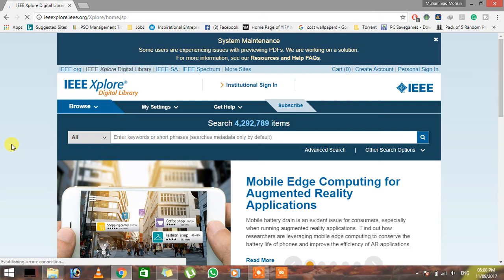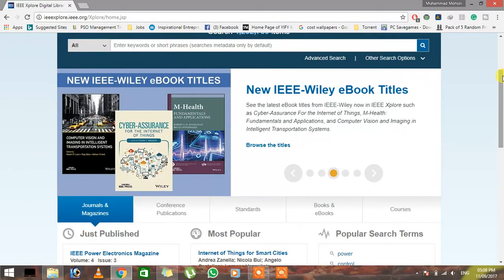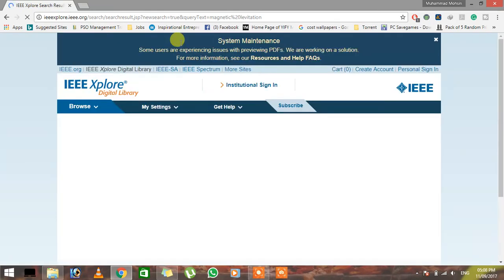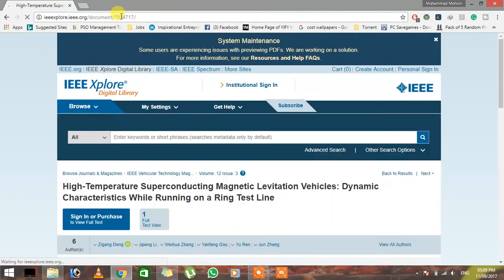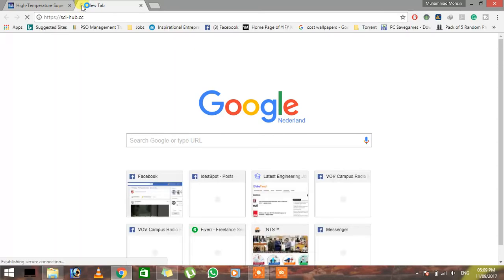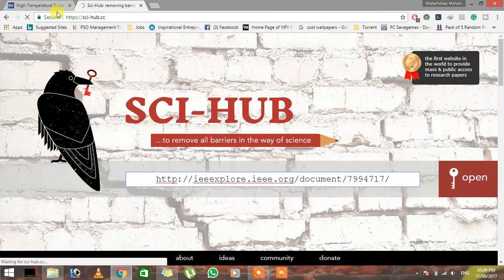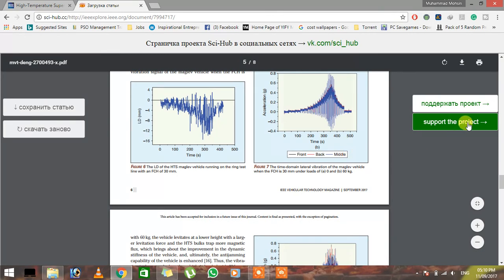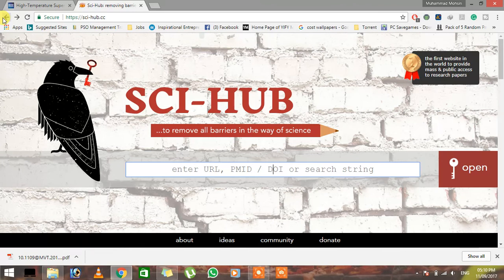How to Download IEEE Papers for Free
In this video you gonna learn the easiest method of downloading any IEEE paper without membership for free :)